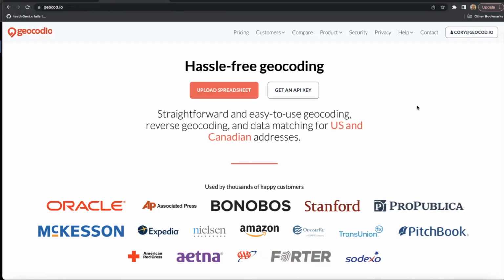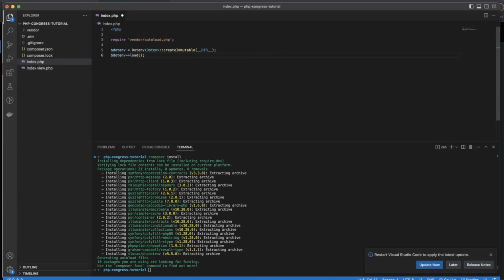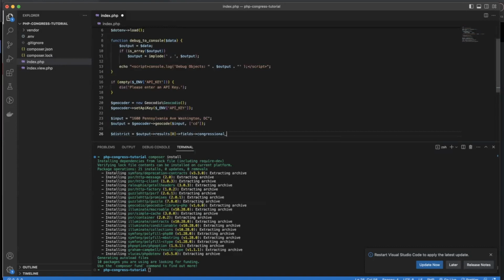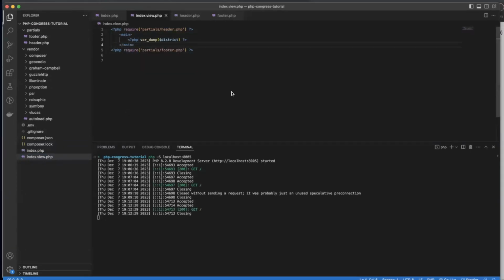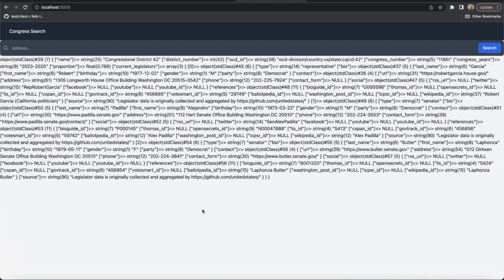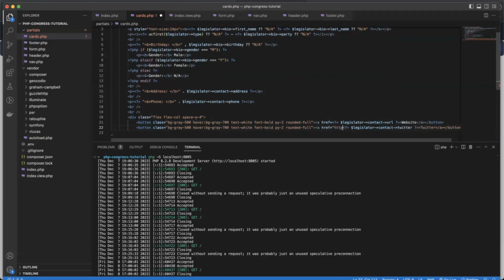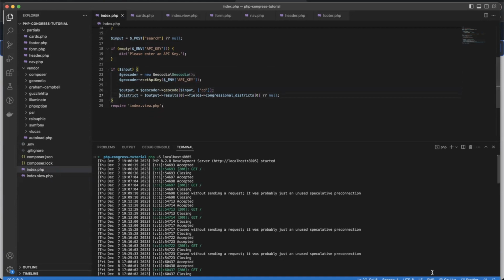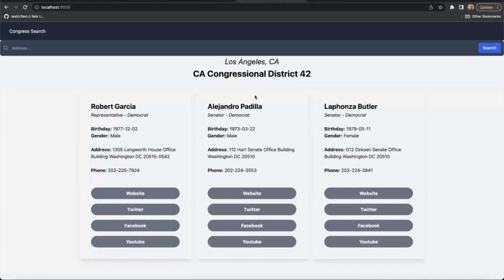Geocodio API: How to Implement our PHP Library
In this video, we'll walk you through how to implement the Geocodio API with your PHP project using our in-house PHP library. We'll build a simple application that allows you to call the Geocodio API, retrieve information about an addresses' congressional district, then render data about the district and its legislators to your users.